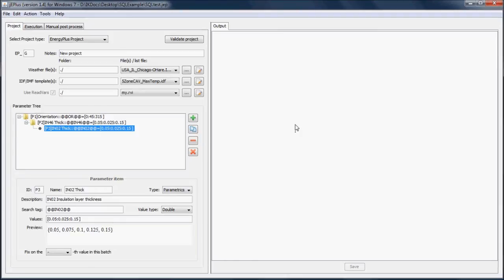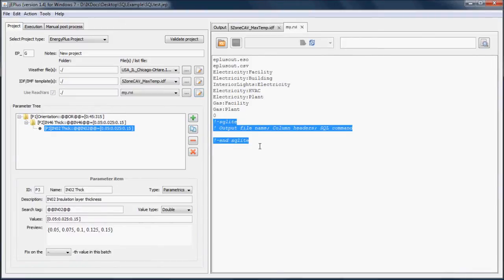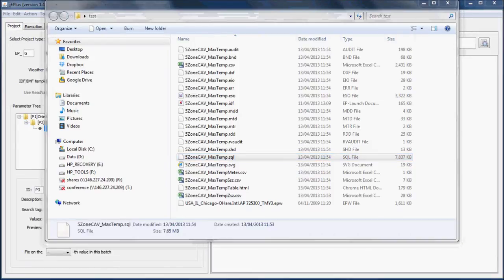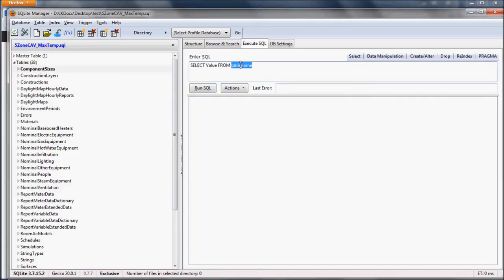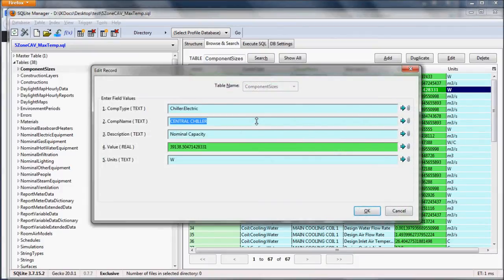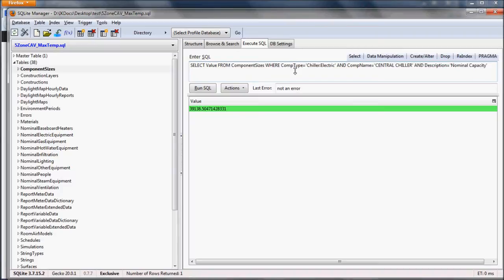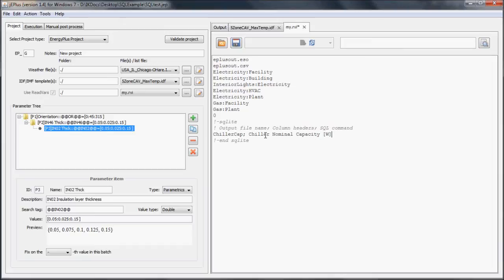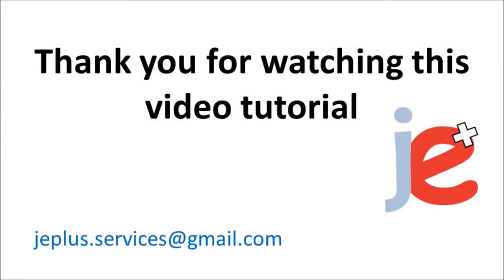Extract EnergyPlus tabular outputs with jEPlus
In this video, Dr Ivan Korolija is explaining how the EnergyPlus tabular outputs can be extracted by using a raw SQL command in the RVI file.